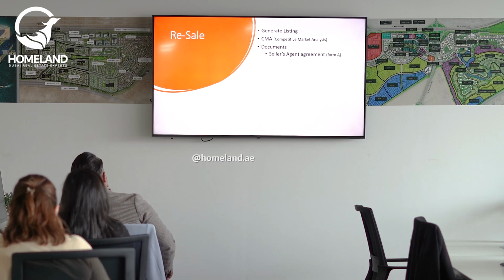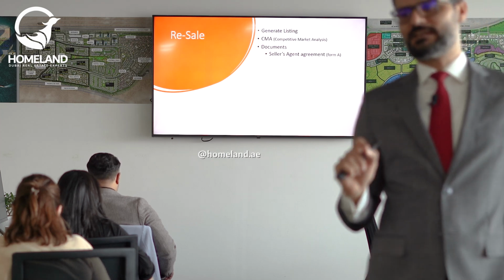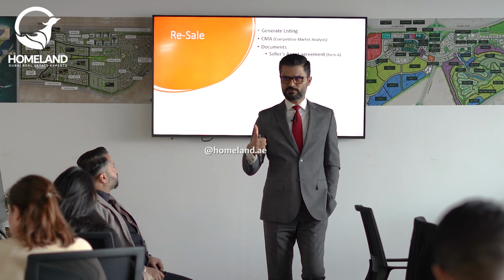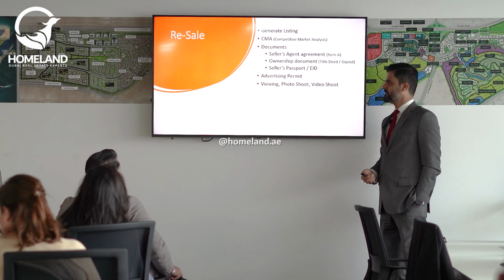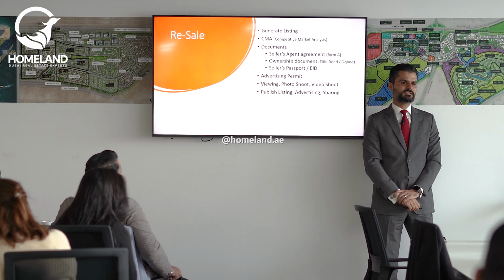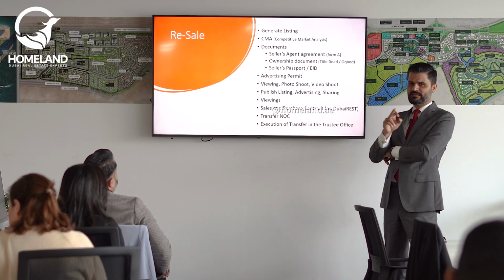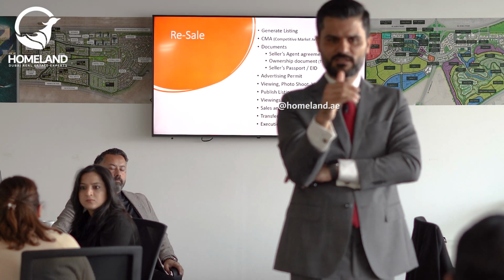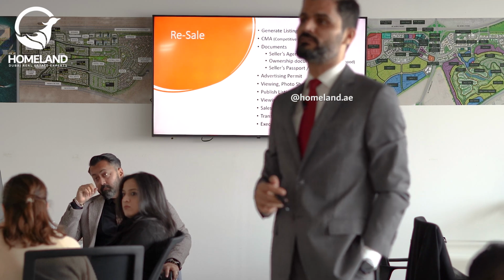Part 21 of Training Dubai Real Estate Agents: Process of Resale, Secondary market